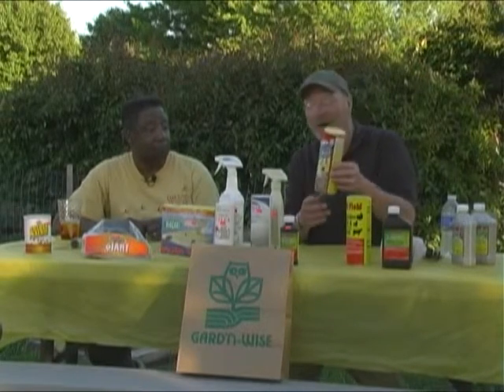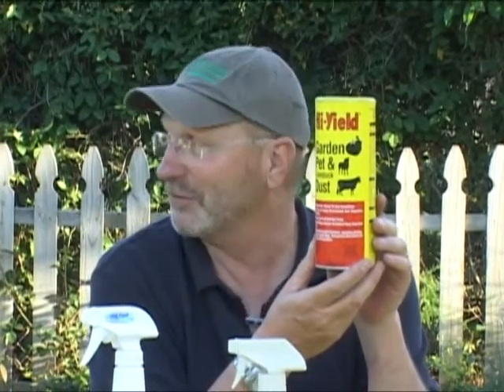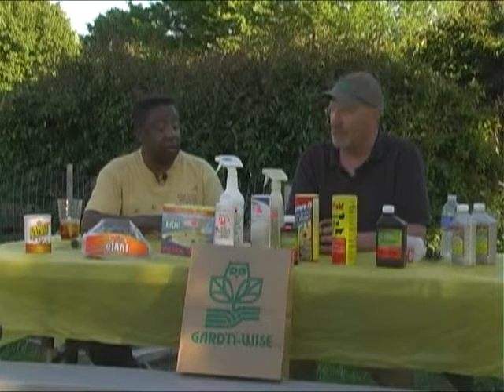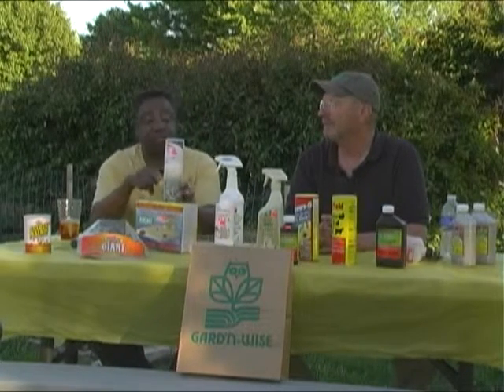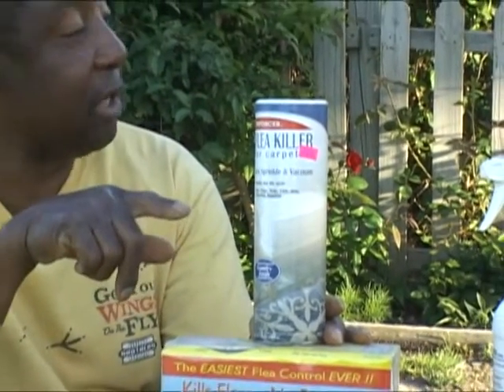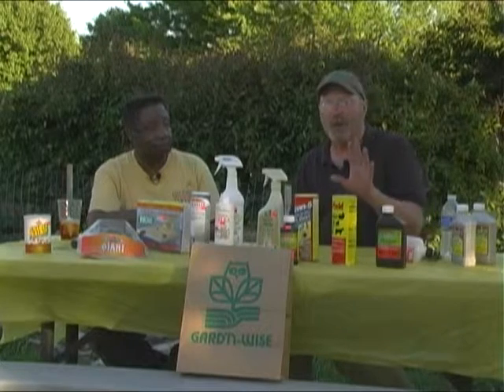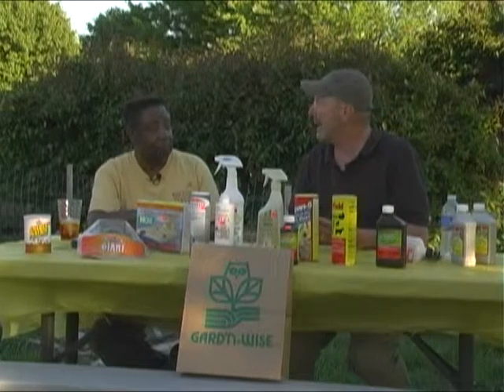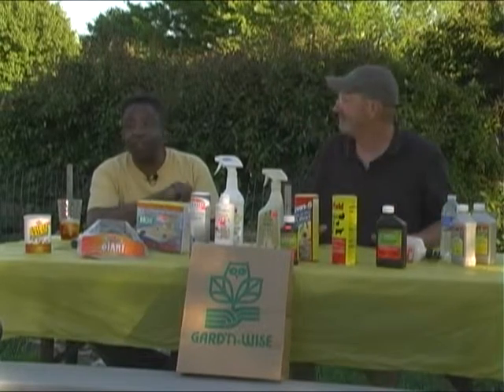The Paul White Show 5/5/12 Part 2